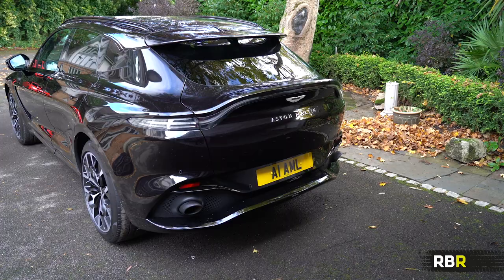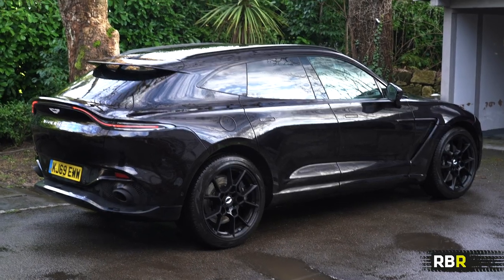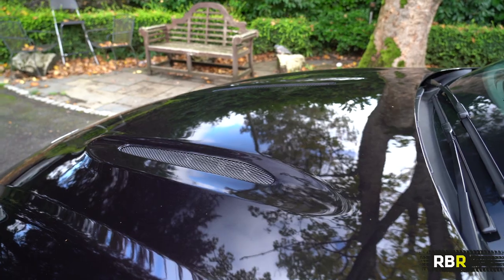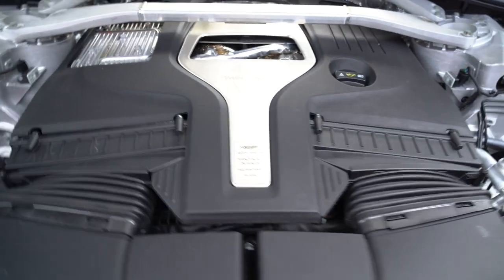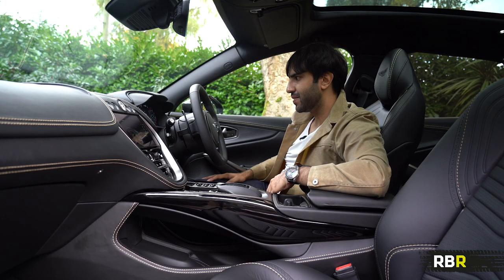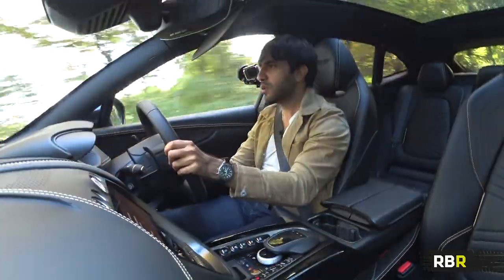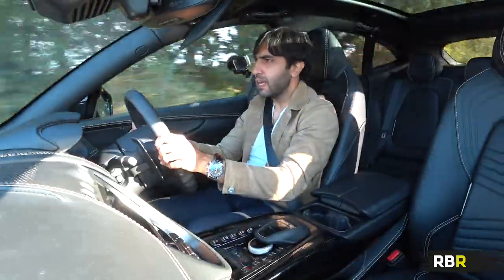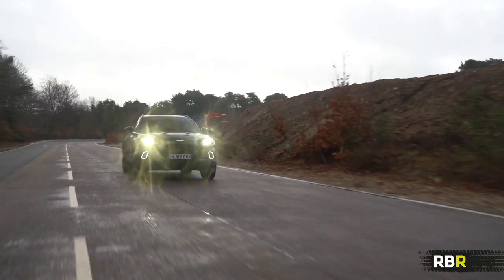Aston Martin DBX - The Most Exciting Sports SUV! Full Road Review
SUV Sports Car? Welcome back to RBR, and to the The SUV with the soul of a sports car! Built in new St Athans plant in Wales, it’s a crunch moment car for Aston. The last of Andy Palmer’s second century legacy before the coming of AMG Legend Tobias Moers as the new CEO.

Car industry fact: SUV’s make money, and this DBX has been planned since 2015. Looking at the Cayenne’s success it’s easy to see why: they make money in the right countries, with the biggest demographics. So for a company wanting to boost their customer reach and build cash reserves, this DBX is a big deal. As we saw, the first Concept DBX was an utterly bizarre one. Thankfully, they settled on a much more mainstream shape, something a supercar customer can use as their go to school vehicle.

It’s an odd one though: it’s priced bang smack in Urus and Bentayga territory, starting at 158k, you’ll get to 170/180 with some ease on a configurator, probably a faster than the DBX could reach 180MPH. But the Urus has major performance advantages with 650 hp, 0-60 in close to 3 seconds… vs the DBX’s 540 and 4.3. Heck, a fully spec’d RSQ8 has 600 BHP and 3.8 seconds for 126k!

So what can the Aston bring to the table to differentiate itself in this fiercely competitive market, it ways that it’s siblings in the DB11 and Vantage seem to do with ease? We will explore this on the drive.

Many assume that since the engine and gearbox are AMG sourced, alongside the infotainment and some switch gear means that the whole car must be Mercedes sourced. E63 clad mules didn’t help that case but that is simply not the case. Just like the DB11, this is a whole New SUV platform, clean sheet for the SUV. Bonded aluminium just like the sports car Aston platform. Being their own platform has given them freedoms in terms of chassis, design and technologies. The shape of the car, it is shorter in height than the rivals, and sometimes seems the size of a car the class below. This is in part due to the smooth edges and short overhangs. The Vantage similarities no doubt help. Yet despite this, it’s class leader in interior space. Theres also a flat floor with no sill to climb over, making it the easiest in class to get in and out of.

In terms of internals, of course it AMG V8 as seen used in Vantage and DB11 but it only has 542BHP and 700NM, and a slowish 4.3second 0-60. The 9 speed is apparently also Mercedes based, but of course with Aston’s own software and driving modes as we will discover. It has Triple volume air suspension linked to a 48v anti roll system - 1400nm of anti roll force per axle. And the ride height is fully adjustable - All wheel drive system has the eDiff limited slip in the rear, torque split fully variable.

SO all of this, very typical of today’s performance SUVs. On paper at least, we will have to see how the custom platform fairs when we drive it! Today we explore:

- DBX Concept of 2015
- DBX vs Urus and RSQ8
- Bonded aluminium platform
- DBX Suspension and drive train
- AMG Engine and DBX Changes
- Exterior Design
- Future DBX S Model/ AMR
- Interior review
- DBX Exhaust sound
- Full performance review
- Comfort and steering
- Conclusion

Up next on on RBR is a HUGE surprise, followed by our first Bentley review and MUCH MUCH More!! :)

Please note all driving shots have been filmed on closed roads.